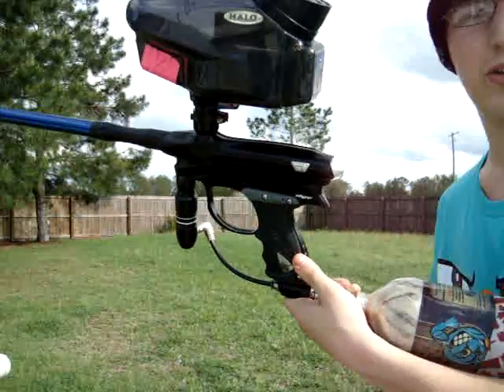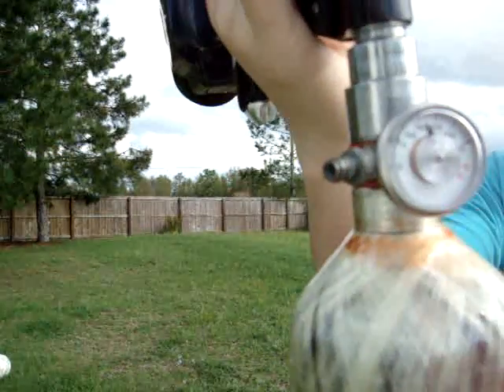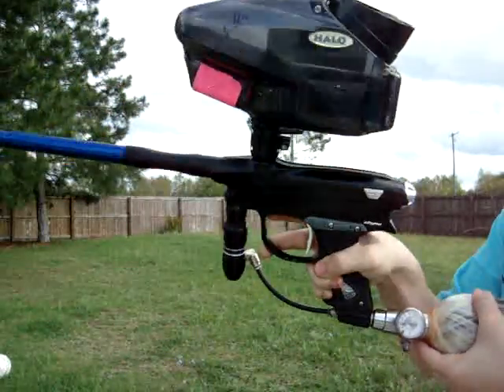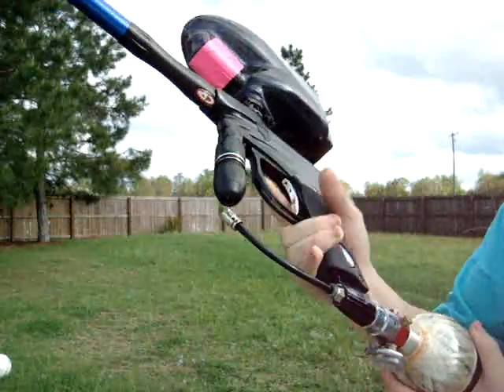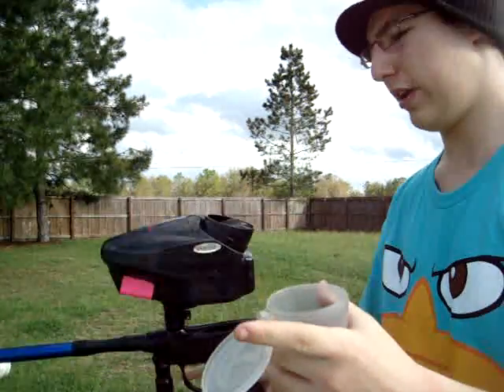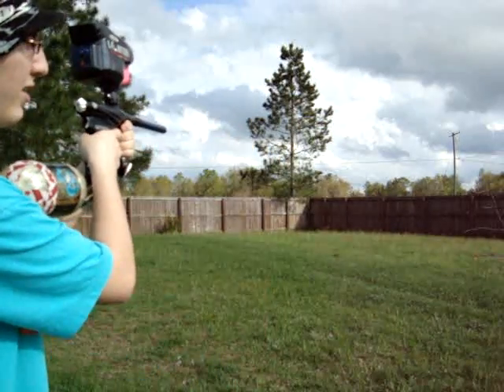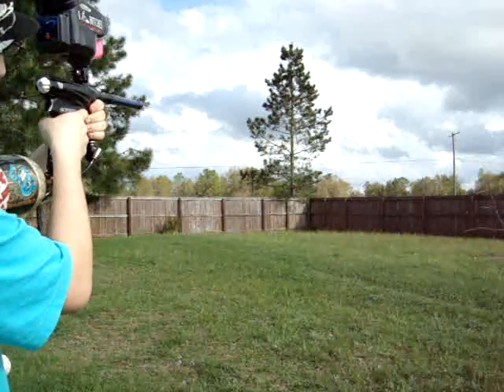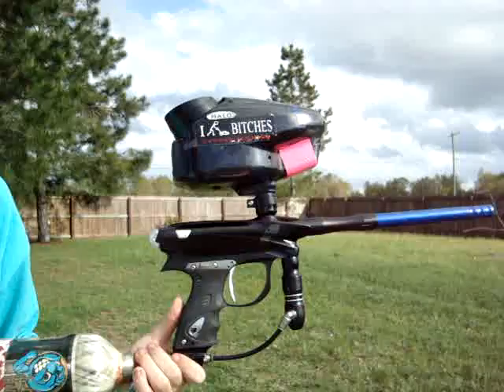Ul'd PMR F/S/T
Hopper and tank are also for sale